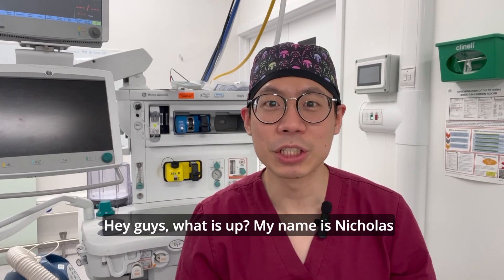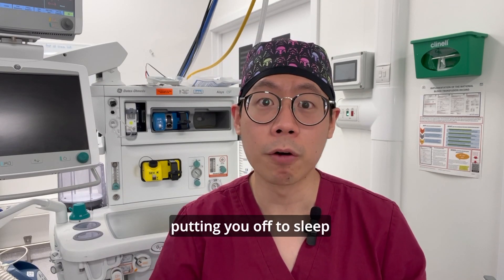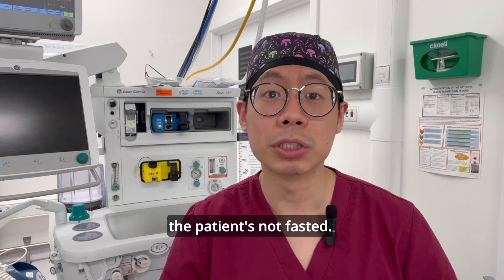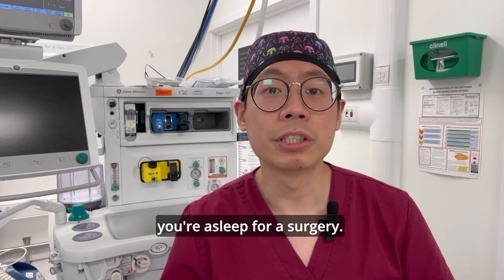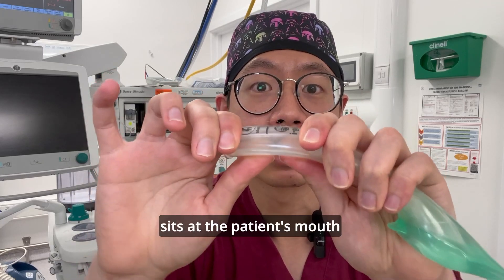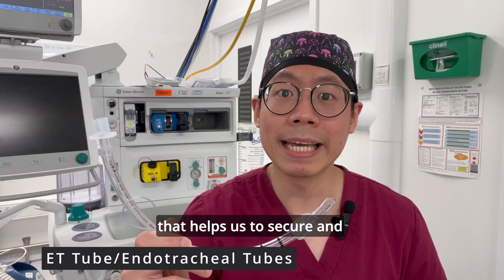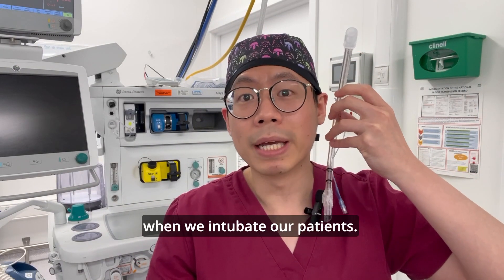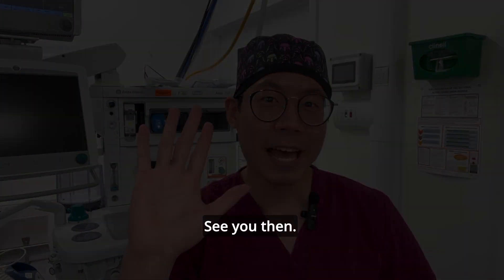Inside the Operating Room: Airway Management Devices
In today's video we will be discussing common anesthesia/anaesthesia equipment and devices.
We will be covering the following:
1. Simple Facemasks
2. Oropharyngeal Airway/Guedel
3. Supraglottic airway devices eg. LMAs and Igels
4. Endotracheal tubes/ETT

00:00 Introduction
00:30 Simple Face Mask
01:09 Gudel/Oropharyngeal Airway
02:19 Supraglottic Airway Devices
05:33 Endotracheal Tubes